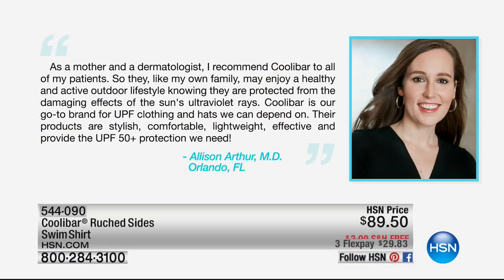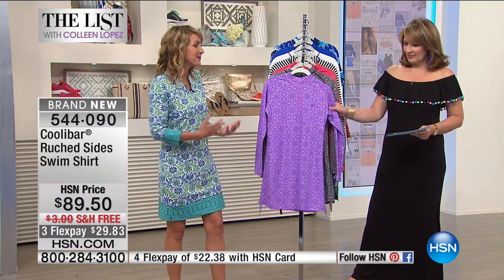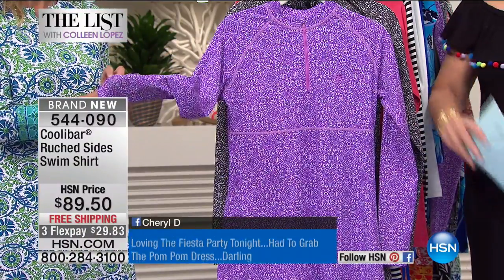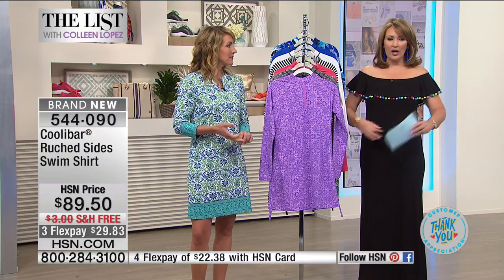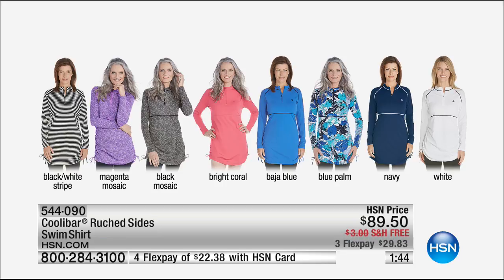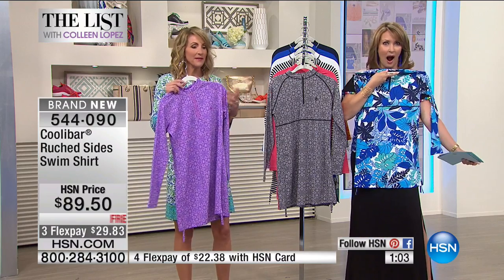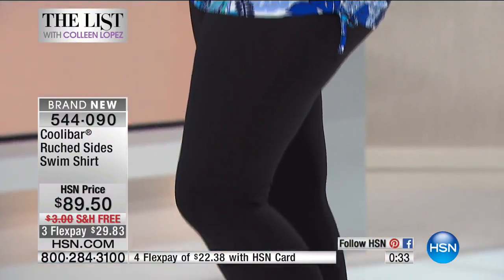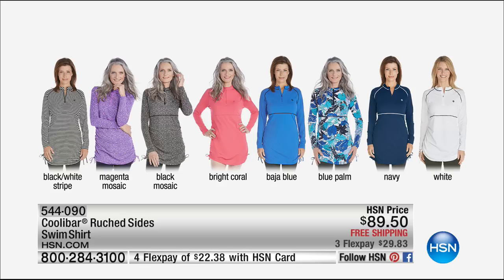Coolibar Ruched Sides Swim Shirt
Stylish, sunprotective and versatile, this ruched swim shirt is the perfect way to upgrade your swimwear collection. Easily adjust its length and look by using...